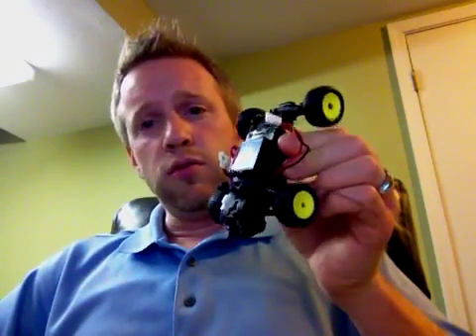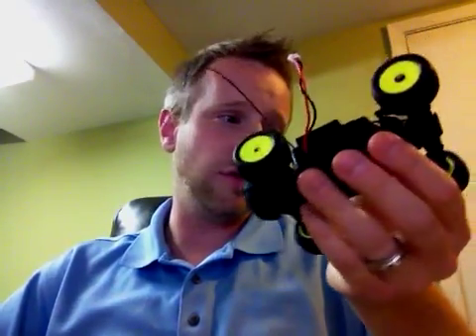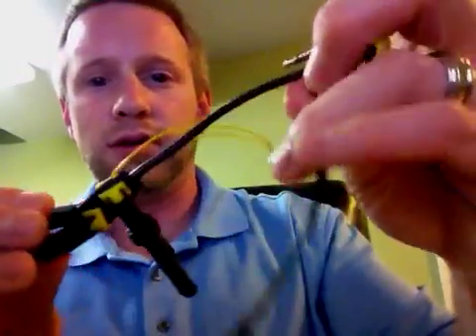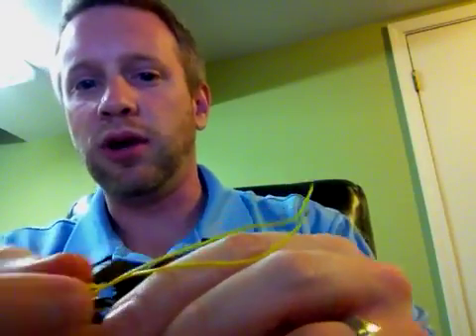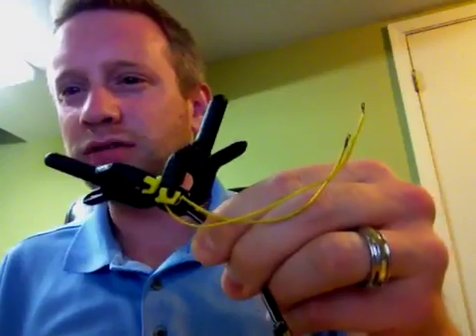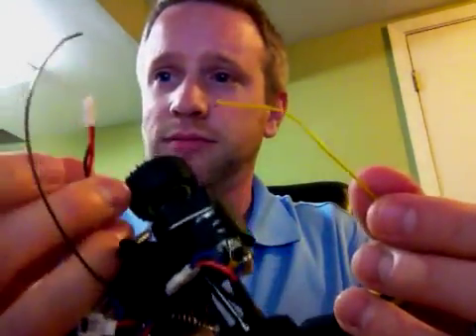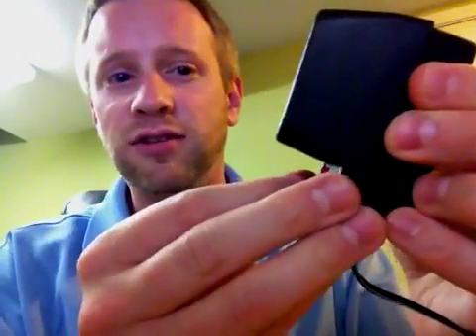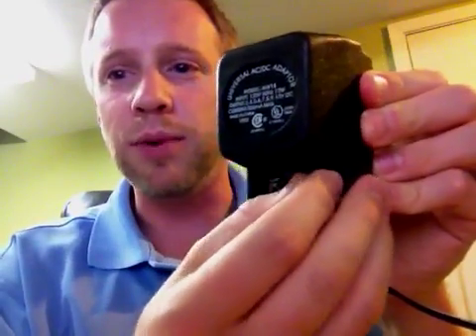How to Bring a dead rechargeable battery back to life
Problem: The battery in my R/C car wouldn't charge. This can happen sometimes when NiMH and NiCad batteries go without use for long periods of time.
Solution: Voltage Blast! Please use caution as batteries can SPLODE!  Also, I have no idea if this works on lithium type batteries. There are no guarantees that this will work and this could cause damage to your... Everything. In this case I used an AC/DC adaptor to give a 4.8V 150mAh NiMH battery made for a Losi Micro T/B/DT Remote Control Car a Voltage Blast. It works almost like a defibrillator on a heart shocking the battery back to life.

This poor video quality comes from the front facing camera on an iPad 2